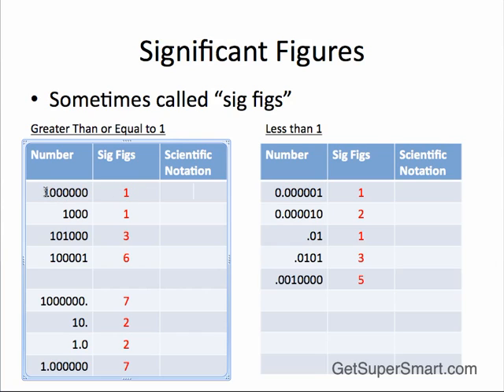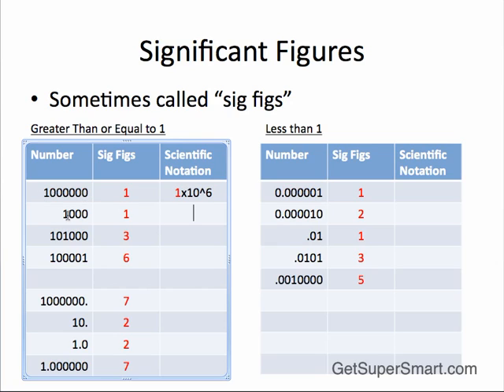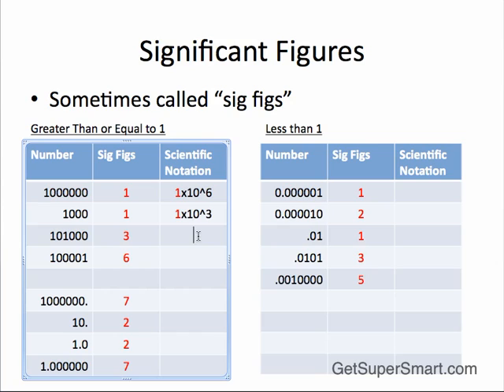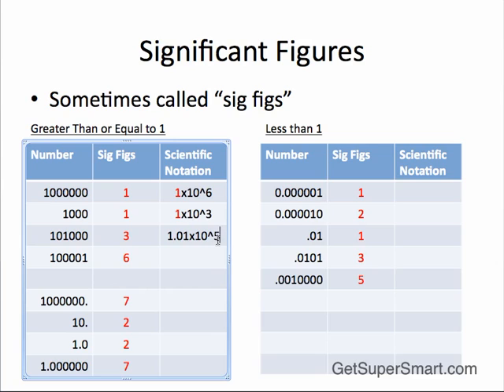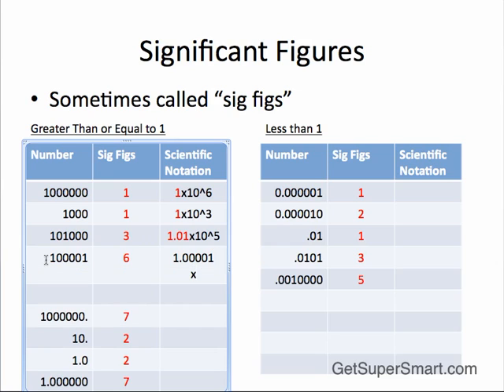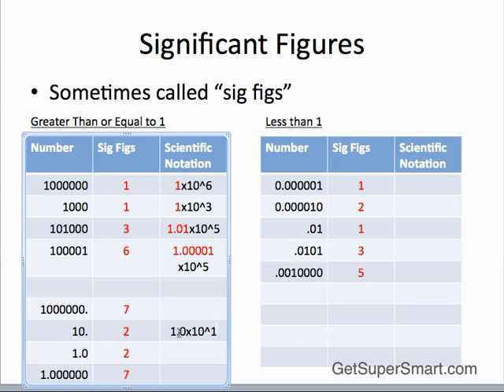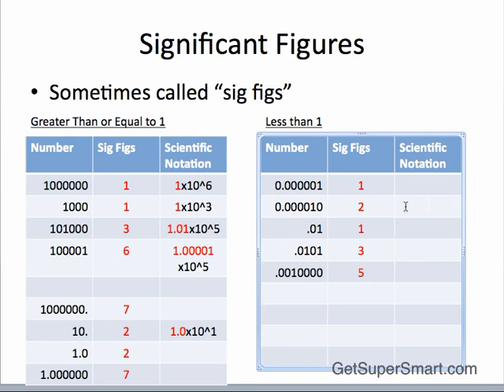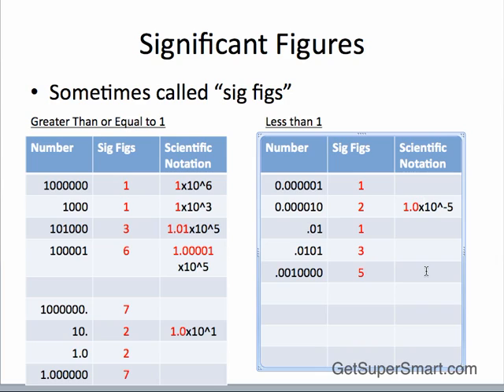Significant Figures Part 2- Scientific Notation